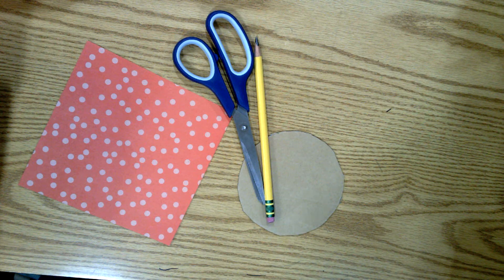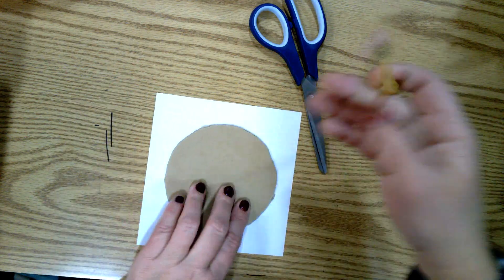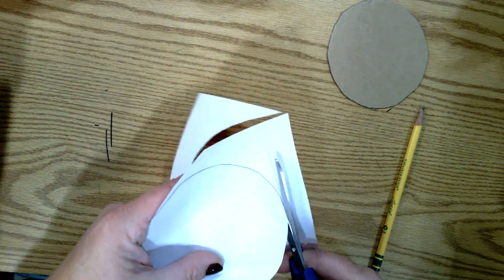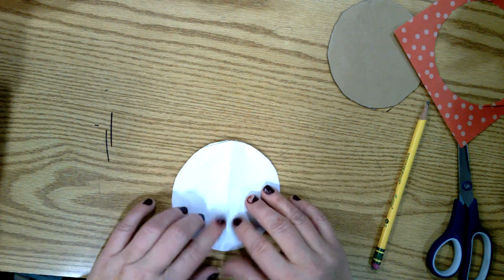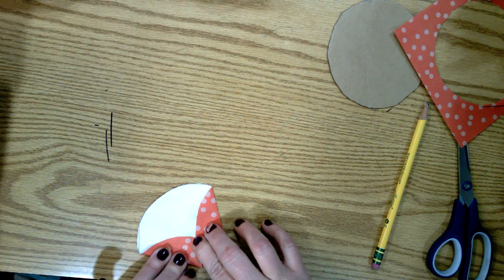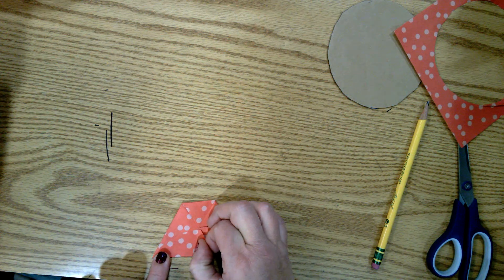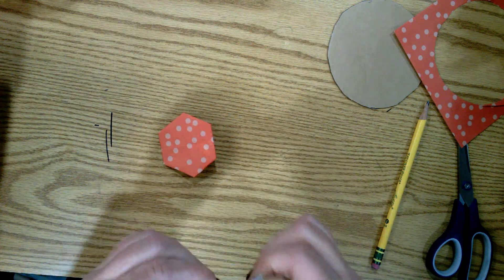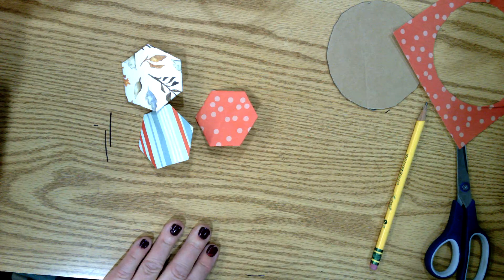Amish Hexigons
Art Club
Corey Elementary